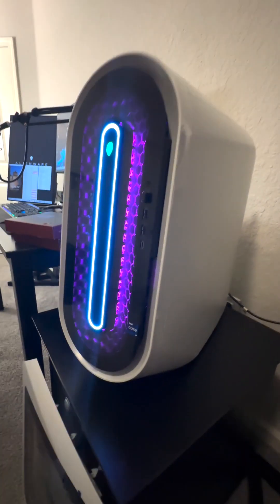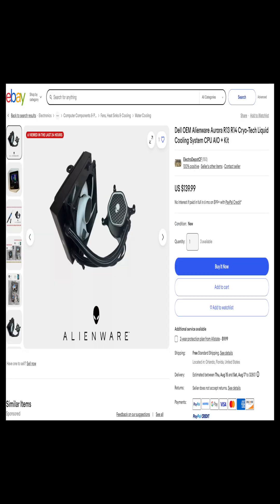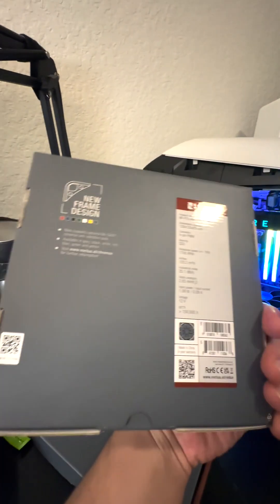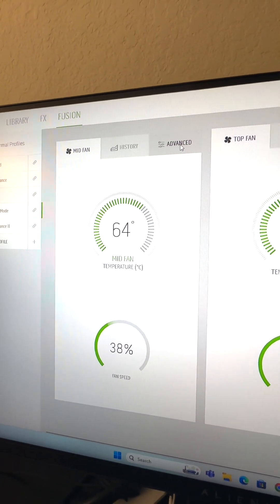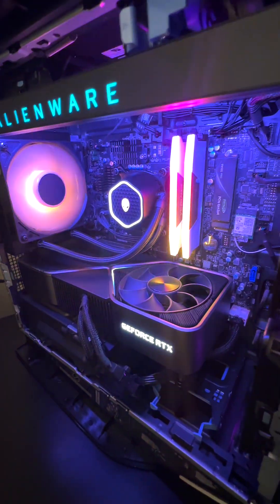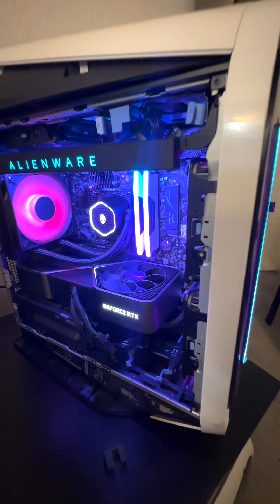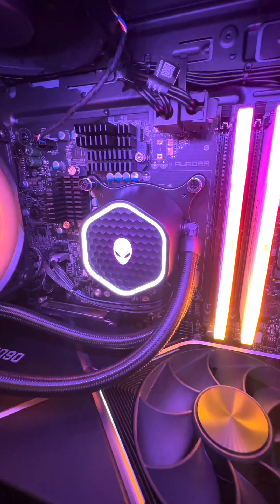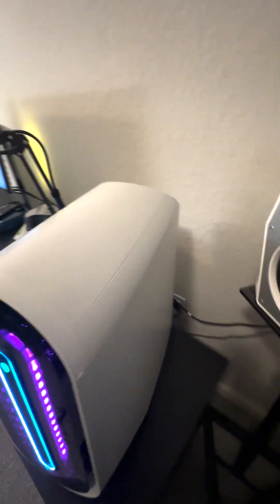Fixing my Alienware Aurora R13 Thermal Issues GPU Upgrade & Ram upgrade 2024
In this video I do a quick recap of the steps I took to fix my Alienware Aurora R13 thermal issues, I've been using Alienware products for the past 10 years and this is the first time I encountered thermal issues, nevertheless I decided to give it a try on fixing it, after doing a research work I came up with a list of solutions that turn out to fix my issue, hopefully this work for you like it did for me.